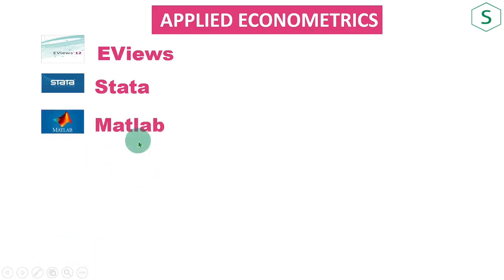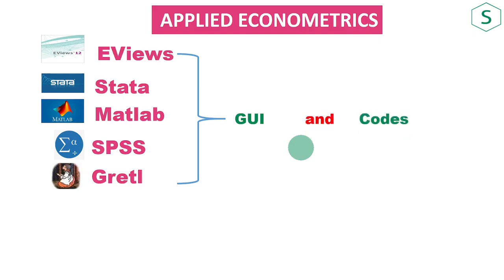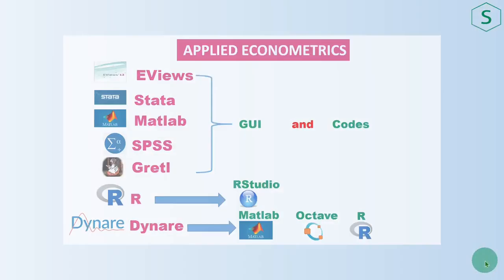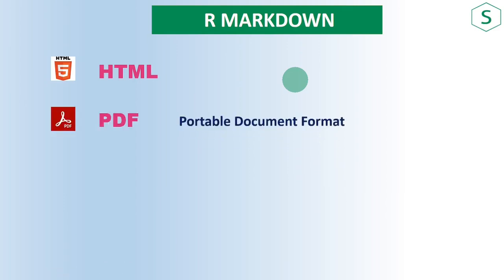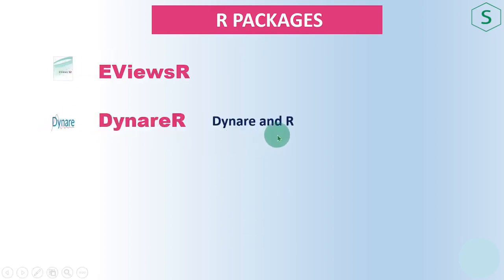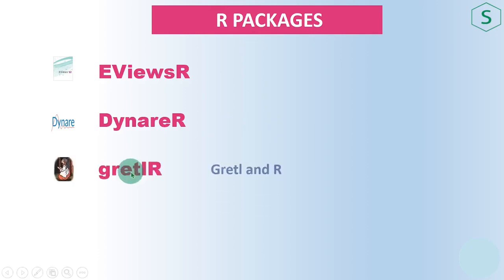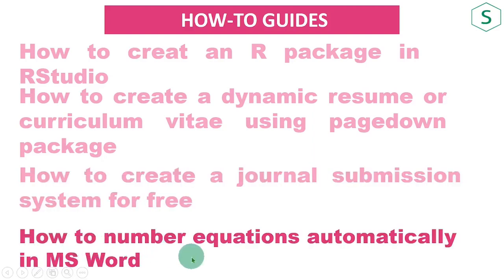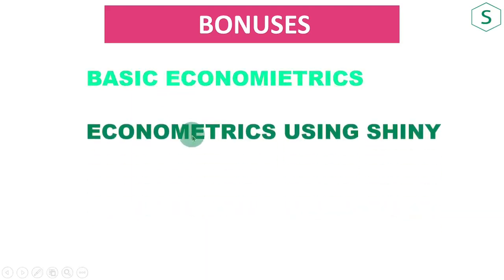Introducing SMATI ACADEMY everything you need to know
SMATI Academy uploads playlists of videos on the following themes:

1. Applied Econometrics (EViews, Stata, SPSS, Matlab, gretl, R and Dynare)
2.  R Markdown (HTML, PDF and WORD outputs)
3. R Packages (EviewsR, DynareR, gretlR and so on)
3.  Microsoft Office Packages (Ms Word, Excel, PowerPoint, Access and so on)
5. How-to guides (videos to respond to questions and comments of the viewers)
6. Basic Maths
7. Basic and advanced Economics

⌚ Timestamps
 0:00 Introduction
 0:51 Applied Econometrics
 3:33 R Markdown
 5:13 R Packages
 6:05 Microsoft Office Packages
 6:44 How-to Guides
 7:33 Bonuses
 8:09 Outro

IG,FB and Twitter: @SMATIAcademy